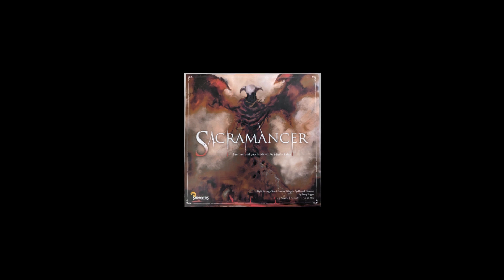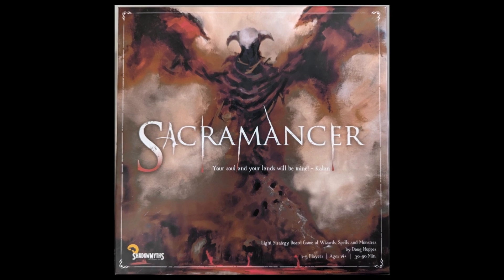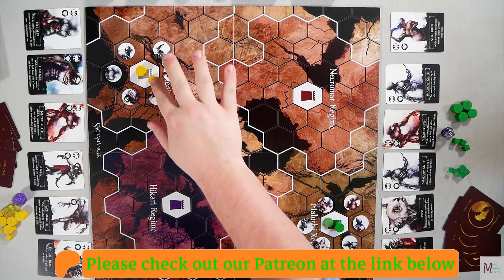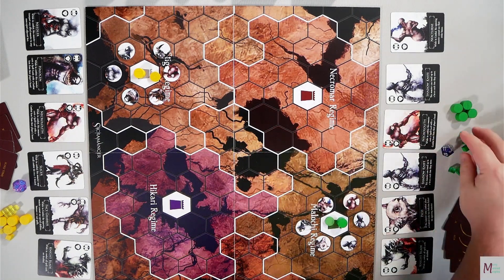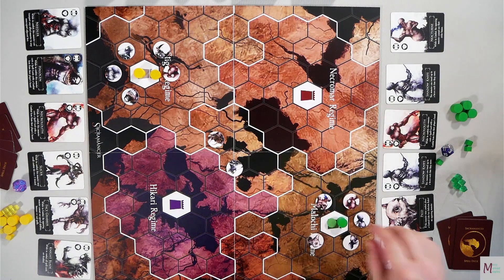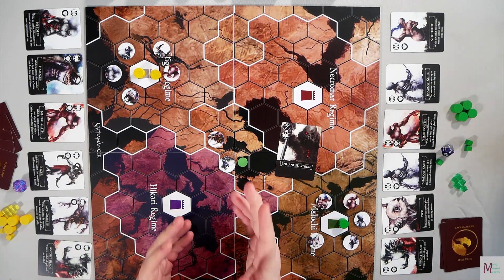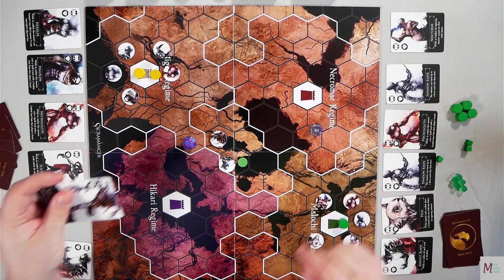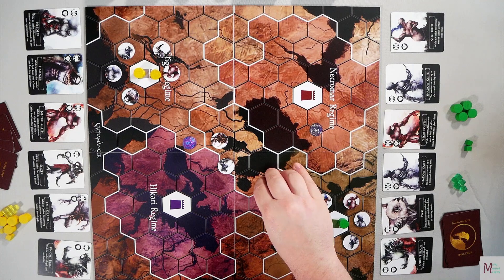My Thoughts on Sacramancer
We usually shy away from units on a map, strategy fighting games as they are usually rules heavy and laden with tons of minis. Sacramancer from ShadowMyths, however, bucks all those stereotypes. It has a quick and simple rule set and discs for your units as opposed to minis. Those things intrigued us, so we decided to check it out for you all.
The designer sent us a prototype copy for this preview.

00:00 Start
00:25 Rules
04:43 Preview